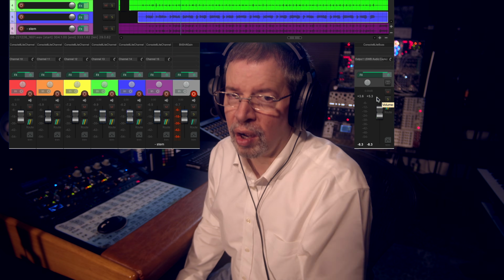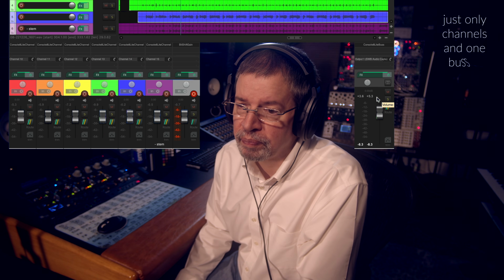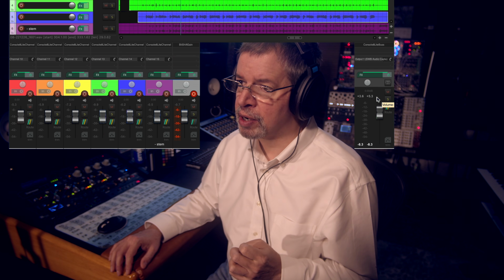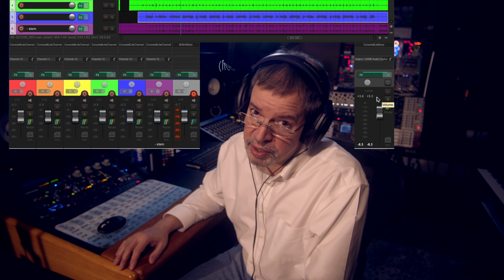Big Studio Sound ITB with Airwindows Console8Lite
Here's a useful update on Console8! The original Console8 was unlike any other Airwindows Console, as it's designed to be used only in a Channel/Submix/Buss configuration. Its ultrasonic filtering needs to run through all three stages in order to be set up right. Yet, Console8 also introduced other things: a custom distributed highpass algorithm for acting more like real-world analog circuits, treble softening to mimic the use of transformers, and as a result you got a distinctive sound that wasn't present in more purist Console versions.

Enter Console8Lite! Bear in mind that the full three-stage Console8 will still have a slight edge in certain ways: the interactions with the ultrasonic filtering are more intense, and things like the capacitor emulation work more effectively on the larger mix topology with more stages. But there's also a place for simpler, more direct mixers, and that's where Console8Lite comes in.

It's designed from the ground up to bring all the Console8 features but in simpler, traditional Airwindows Console form. You put the channel plugins last on each channel, have the faders at unity gain, and put the buss plugin first on the buss. Everything else, from the custom highpassing to the treble softening to the ability to boost the buss output into an on-board version of ClipOnly2, is there in the simpler form, easier to set up and ready to bring analog tone to your DAW mix.

When using it, set it up like any pre-8 version of Console. Use it as a replacement for Console8, though each plugin is roughly equivalent to a Console8 stage's In and Out run in series: if you mix and match it with Console8 full version it'll function but the ultrasonic filtering will no longer be calibrated.

Hope you like the new, simpler and more direct Console8Lite :)